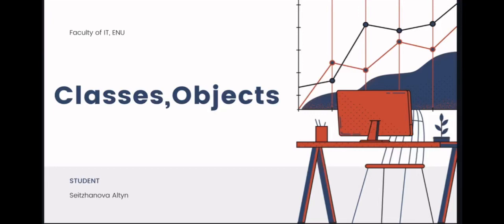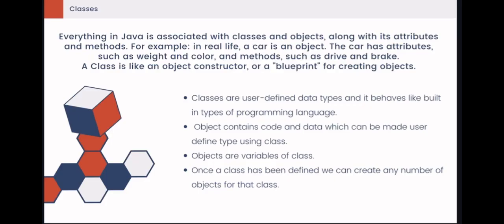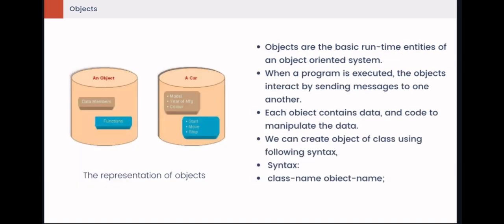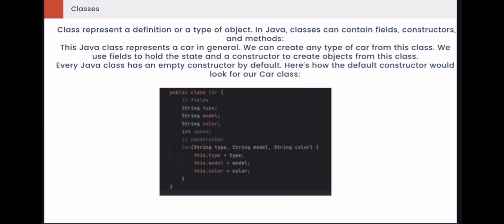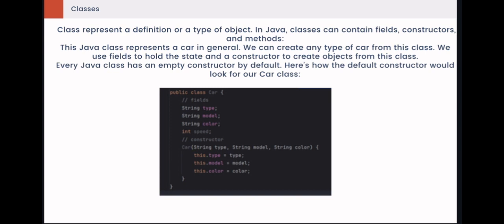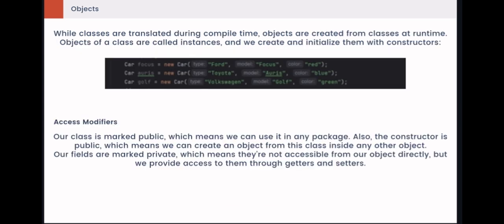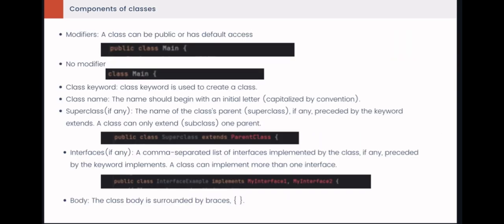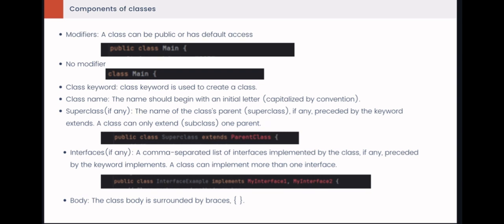Classes and objects